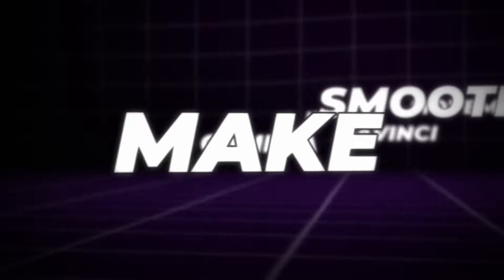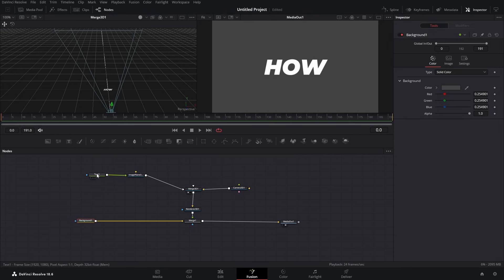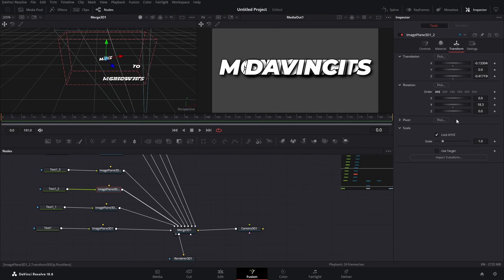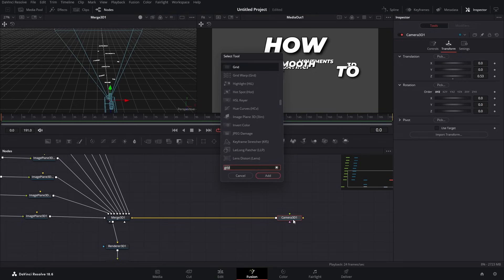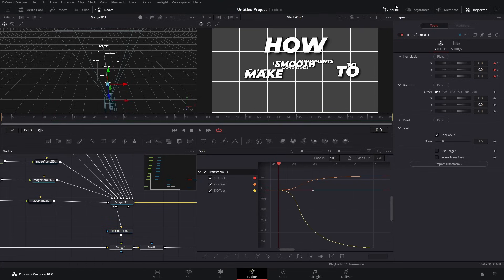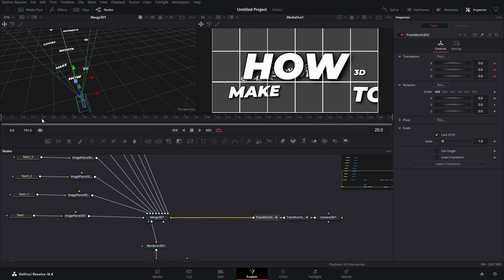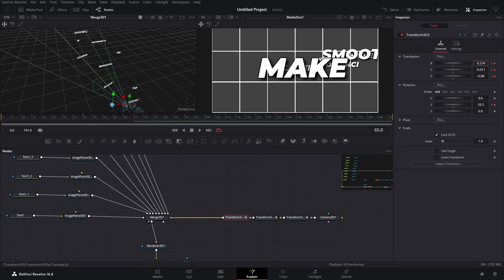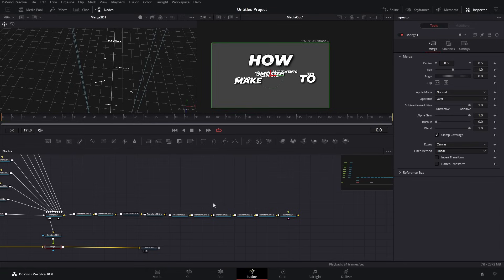Smooth 3D Camera Movements | Davinci Resolve Tutorial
In todays video I'm going to show you how to make smooth 3D camera movements in Davinci Resolve with the help of transform nodes and spline graph.

If you have any questions leave them down in the comments